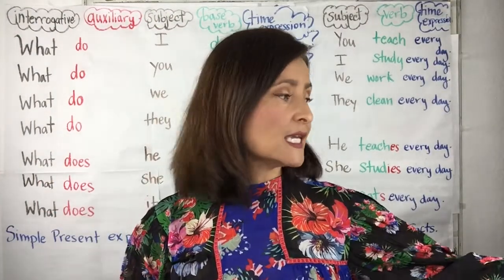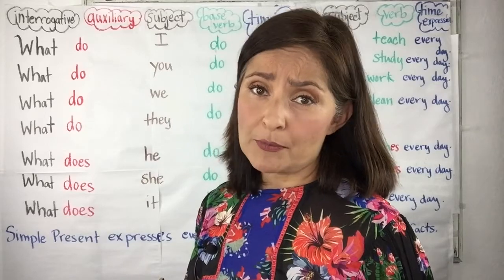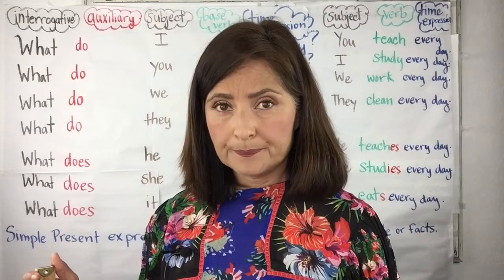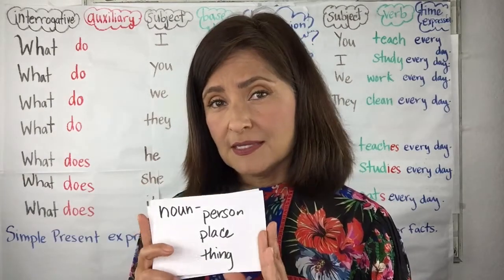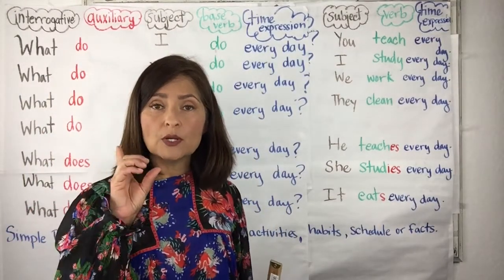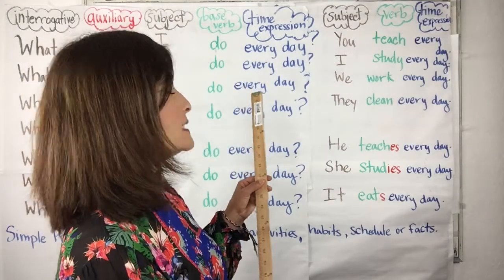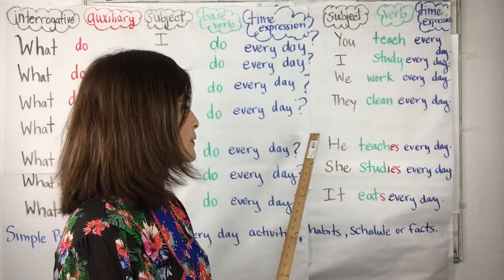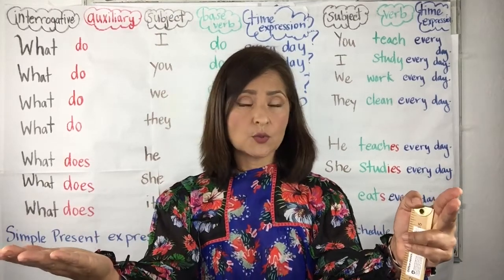Simple present English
This video teaches how to form questions and answers in the simple present. It also explains the meaning of the auxiliaries do and does.